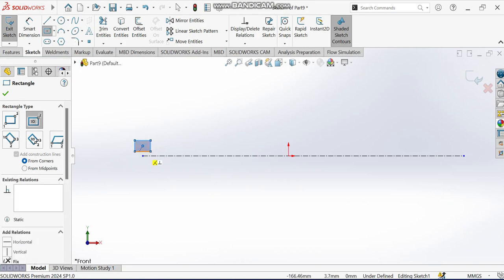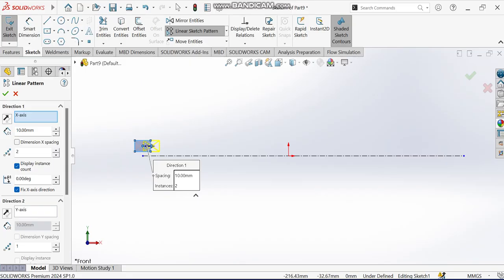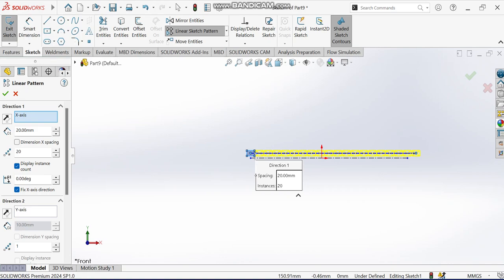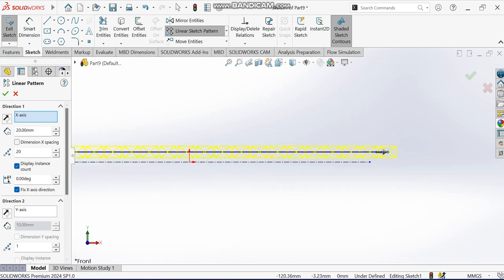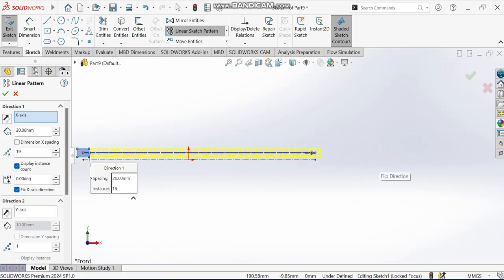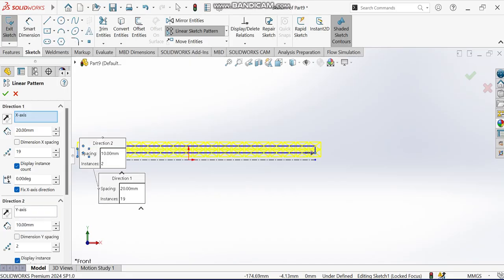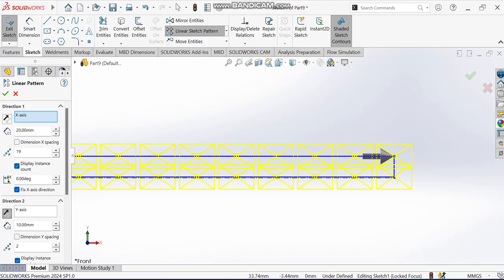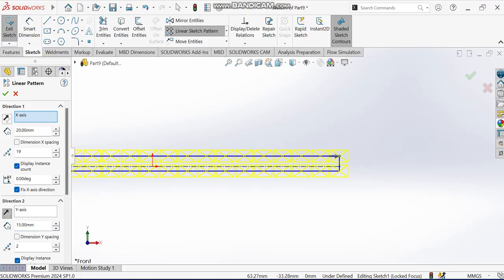9SolidWorks Tutorial: How to Use Linear Sketch Pattern | Speed Up Your Sketching!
In this SolidWorks tutorial, I’ll show you how to use the Linear Sketch Pattern tool to quickly duplicate sketch entities in a straight line. This powerful feature saves time and ensures precision when creating evenly spaced features in your 2D sketches.

🔧 What you’ll learn:

How to create a linear pattern of sketch entities

How to control direction, spacing, and number of instances

Tips for editing and updating patterned sketches efficiently

📌 Whether you're working on mechanical parts or product design, mastering the Linear Sketch Pattern will make your sketching process faster and more organized.